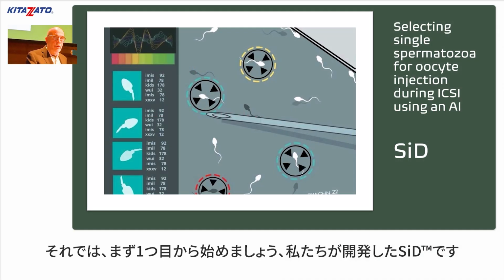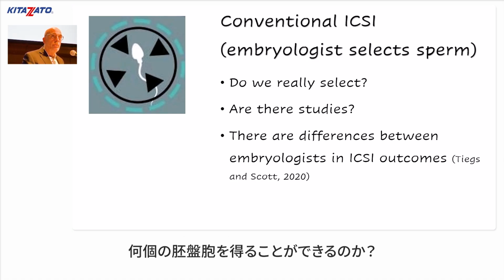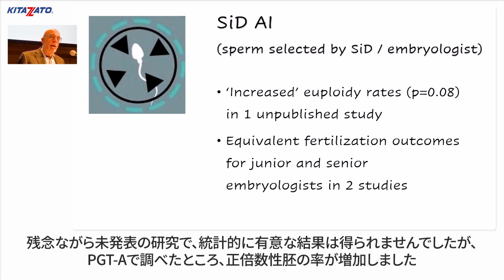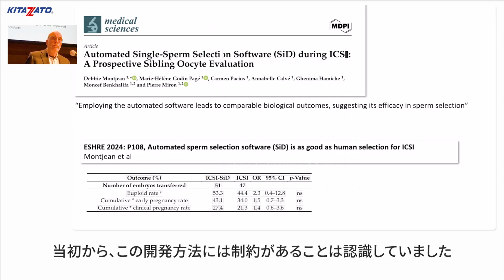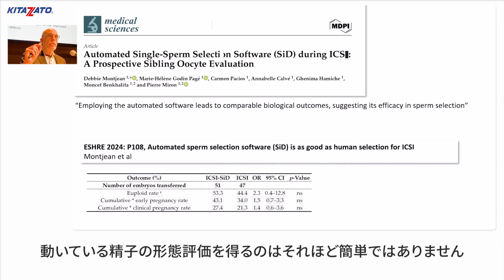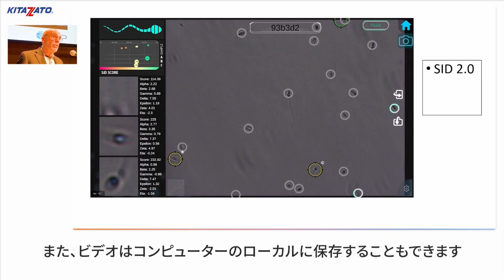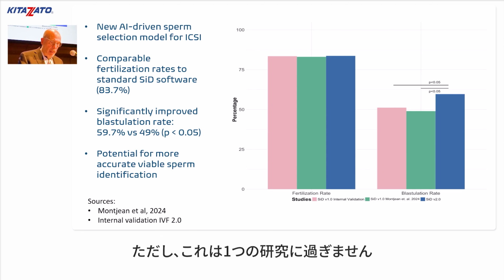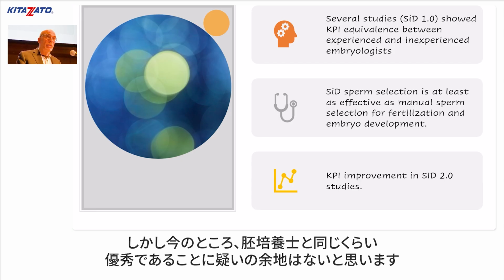人工知能が拓く生殖補助医療の未来 ~ 医師・培養士への影響とは~ 第2章 SiD™ 良好精子自動選別AI｜Jacques Cohen, Ph.D.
人工知能が拓く生殖補助医療の未来 ~ 医師・培養士への影響とは~
第2章　SiD™ 良好精子自動選別AI
演者
IVF 2.0, UK Jacques Cohen, Ph.D.

from IFFS2025 ランチョンセミナー